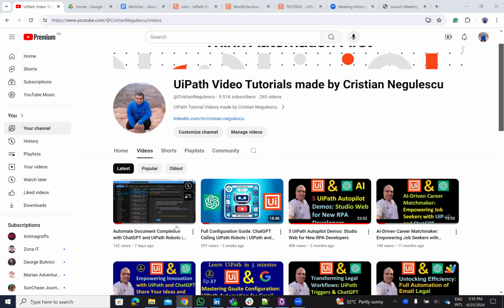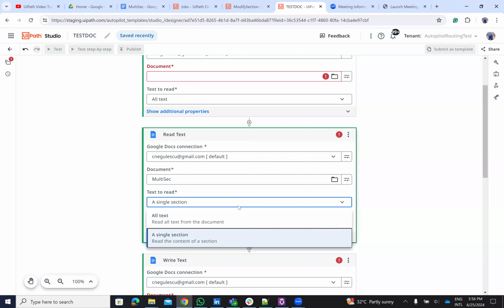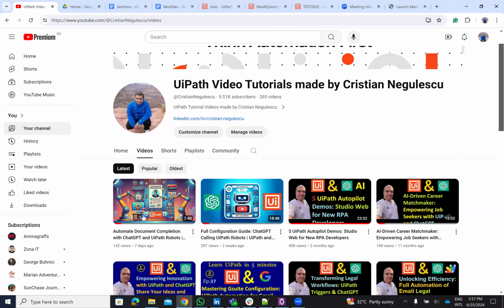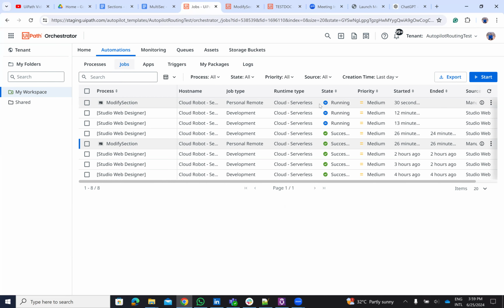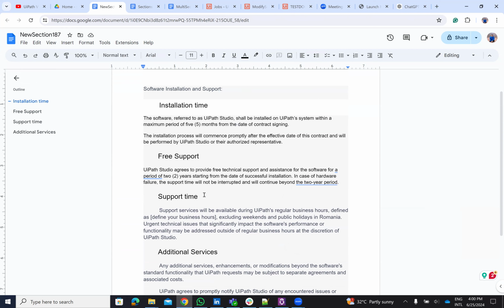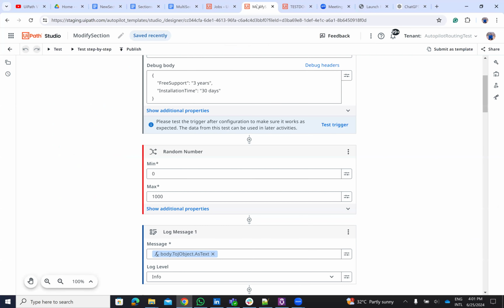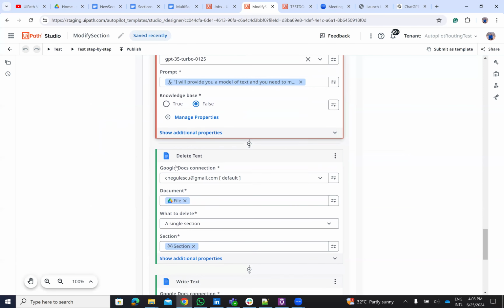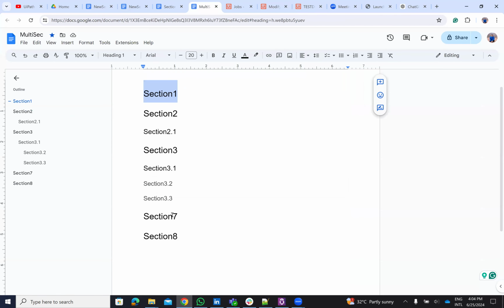How to Automate Google Docs with UiPath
Modify Specific Sections in Google Docs Using UiPath Activities Directly from ChatGPT

In this comprehensive tutorial, we will explore how to automate Google Docs using UiPath, one of the leading RPA (Robotic Process Automation) tools available today. Discover the power of document automation and learn how to enhance your digital transformation journey through efficient workflows that integrate seamlessly with Google Workspace.

Whether you're looking to streamline document management or create smart workflows, this video provides step-by-step guidance on leveraging UiPath activities to automate your Google Docs processes. We'll cover everything from setting up UiPath bots to implementing automation strategies that save time and increase productivity.

Join us as we delve into the world of AI tools and ChatGPT integration to maximize your document automation efforts. This Google Docs tutorial is designed for both beginners and seasoned professionals looking to improve their automation skills. By the end of this video, you'll have the knowledge to implement best practices in UiPath and create efficient documenting processes that transform how you work with documents in the cloud.

Don’t miss out on this opportunity to elevate your automation game with UiPath and unlock new levels of efficiency in your workflows! Tune in now and start automating your Google Docs like a pro!

0:00 Intro
0:15 Sections on Google Documents
1:00 Activities that use Sections
3:05 Run the robot to understand the process
4:50 Result of the process
5:40 Explain the code inside of the workflow
9:10 Conclusions
9:50 Subscribe to my channel